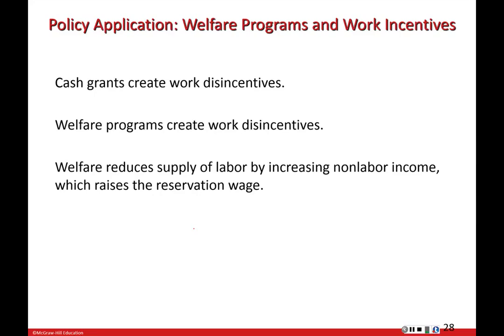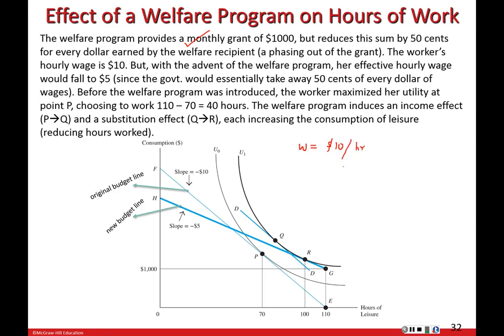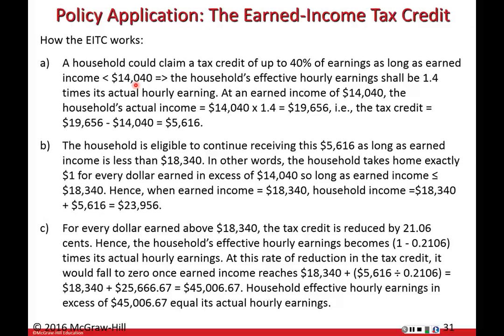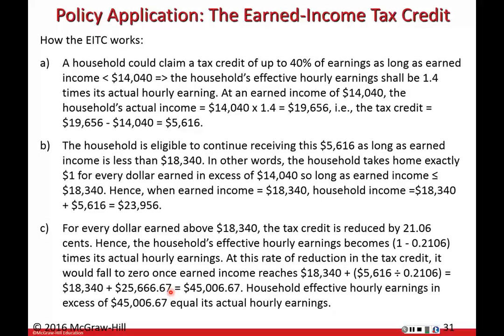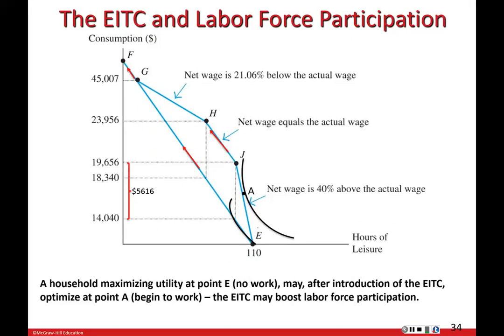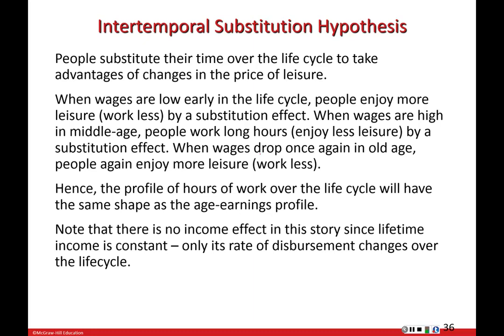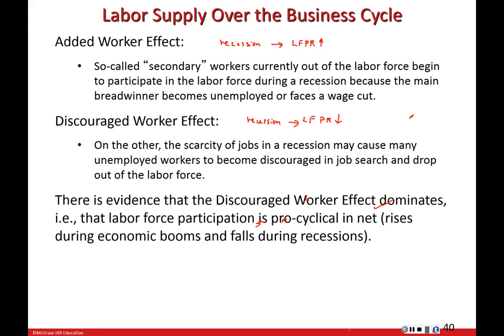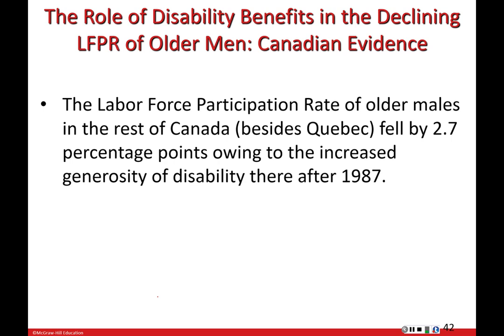Labor Lecture Chapter 2 Labor Supply Part 2